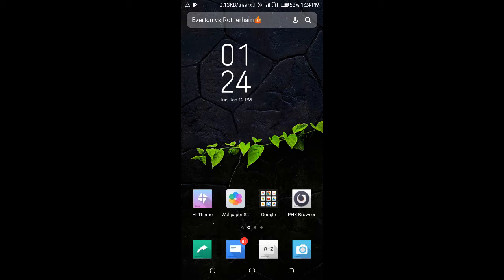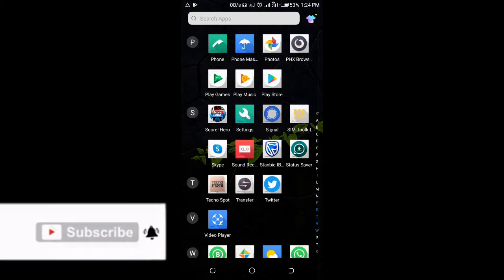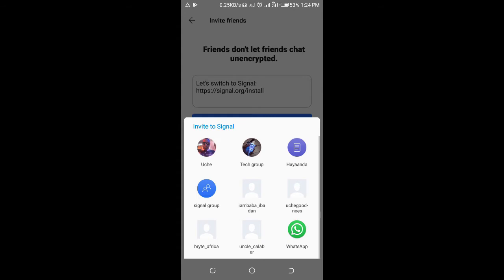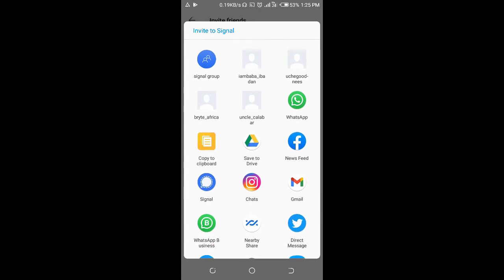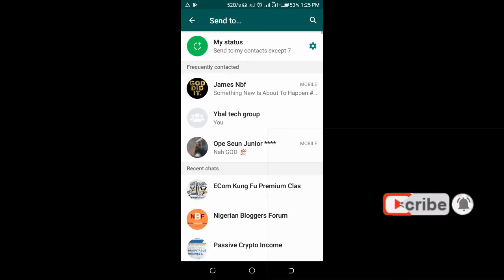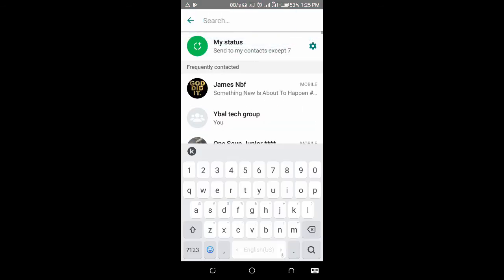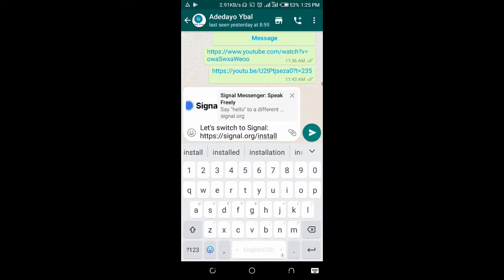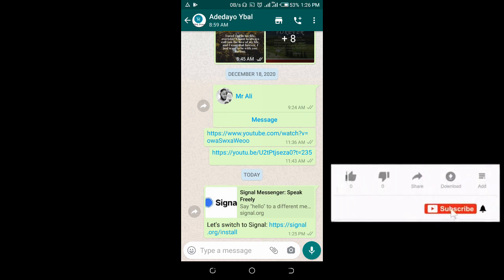How to invite someone to Signal Private Messenger App